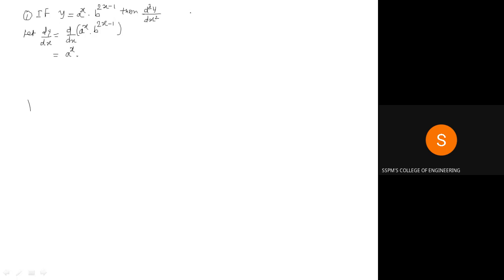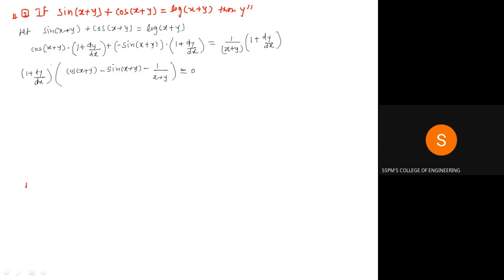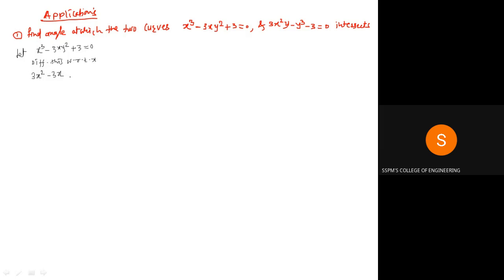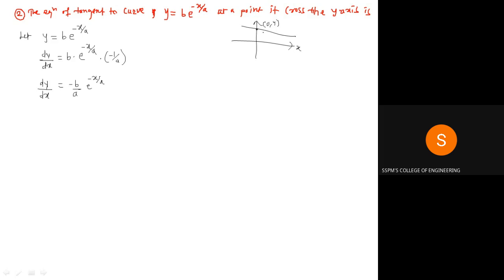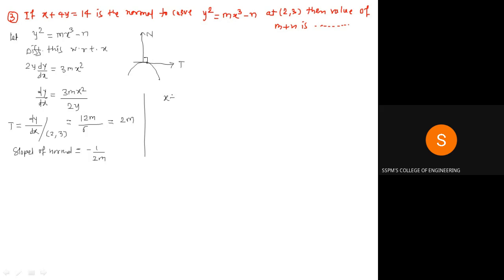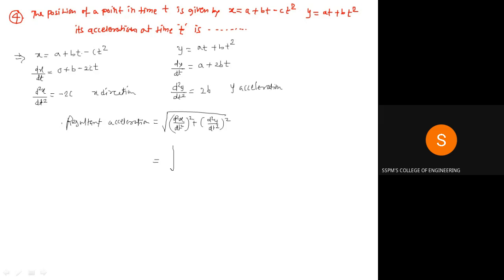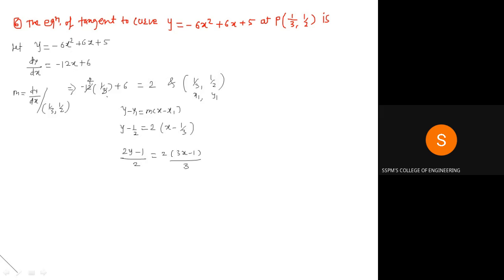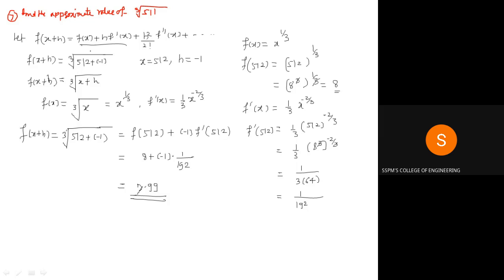Maths lecture 23